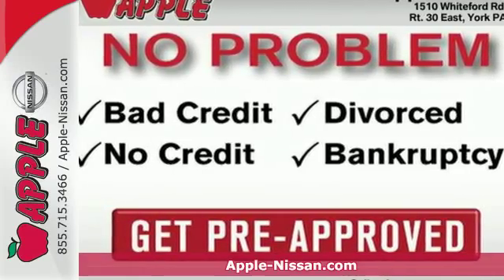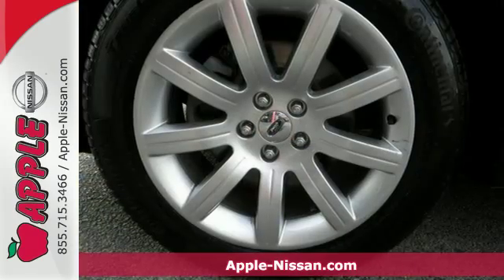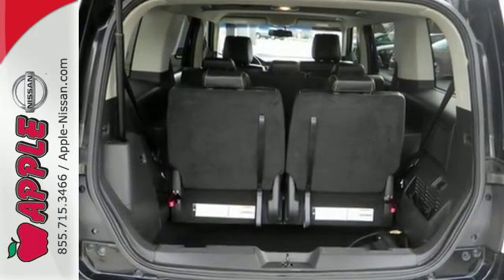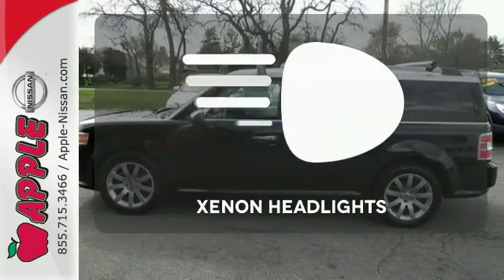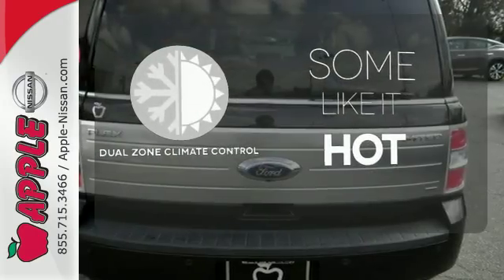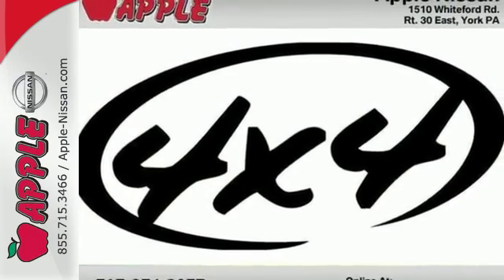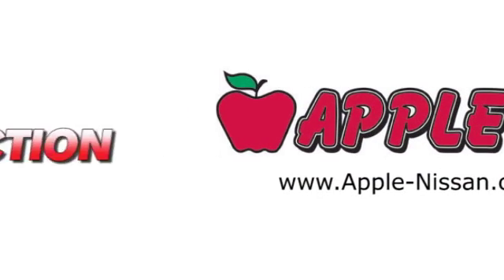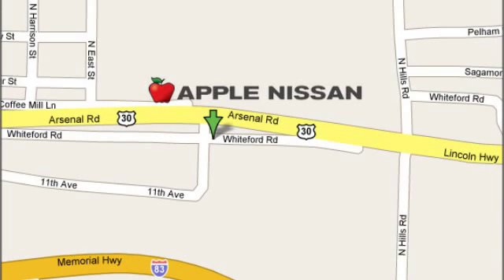Used 2010 Ford Flex York PA Lancaster-Hanover, PA #7932 - SOLD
Year: 2010
Make: Ford
Model: Flex
Trim: Limited
Engine: 3.5L V6
Transmission: Automatic 6-Speed
Color: Black
Mileage: 92097
Stock #: 7932
VIN: 2FMHK6DC2ABA50432
Flex Limited 4D Sport Utility AWD Leather and Apple Nissan of York PA has Quality USED cars trucks and SUV's for SALE. Leather! Apple Nissan of York PA takes pride in our Budget Used Cars Used Trucks and Suv's on Sale in York PA. Take a look. brbrBe the talk of the town when you roll down the street in this beautiful-looking 2010 Ford Flex. New Car Test Drive said it ''...can seat up to seven adults and carry luggage or groceries at the same time. It's the modern-day equivalent of what used to be the family station wagon but no station wagon can match the comfort utility capabilities or driving enjoyment of the Flex...'' This outstanding Ford is one of the most sought after used vehicles on the market because it NEVER lets owners down. J.D. Power and Associates gave the 2010 Flex 4 out of 5 Power Circles for Overall Performance and Design. It is nicely equipped with features such as 4D Sport Utility Apple Nissan of York PA has Quality USED cars trucks and SUV's for SALE AWD Flex Limited and Leather. brbrLooking for a great used car in Pennsylvania but have only a few thousand bucks to spend? $5000 represents a common starting point for many budget-conscious buyers (and also a few penny-pinching parents when they go looking for quality used cars for their children). At this price range we've rounded up the best Used Cars Trucks and SUVs across all the popular categories in the York and Lancaster PA market today. We are Conveniently located in York PA and proudly serve: York PA Red Lion Lancaster Harrisburg Hanover Shrewsbury Mechanicsburg Manchester PA and Maryland areas. If you're looking to purchase your new dream car you've come to the right place. At Apple Nissan we pride ourselves on being the most reliable and trustworthy PA Used car dealer around. Our inventory is filled with some of the sweetest Used cars Trucks Vans and SUV's you've ever seen! Give us a call today and get the car you deserve. Ap

Address:
1510 Whiteford Rd